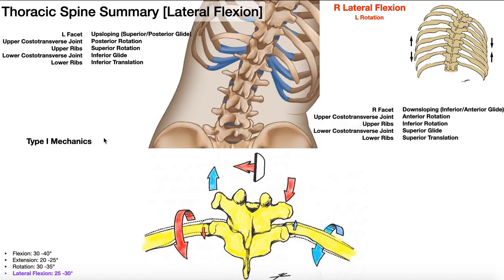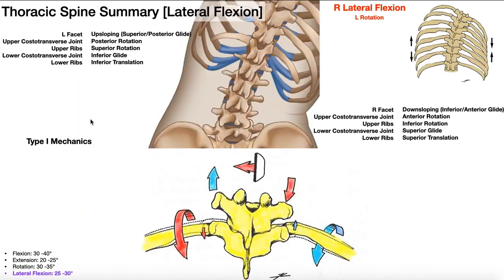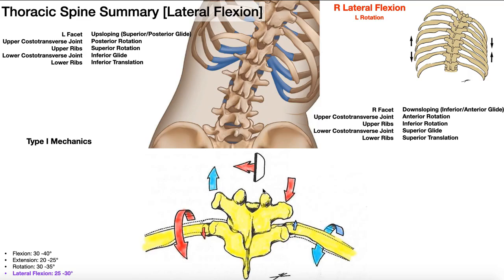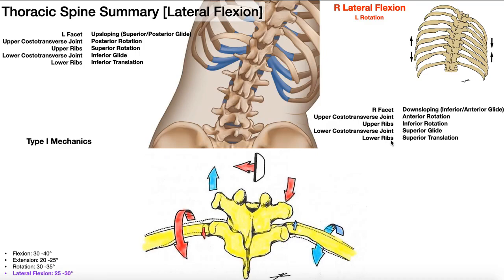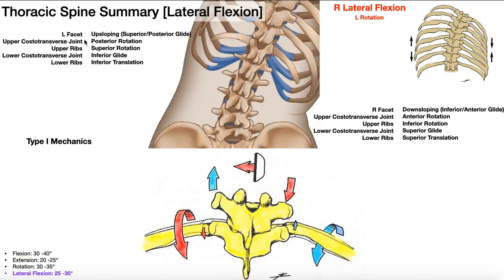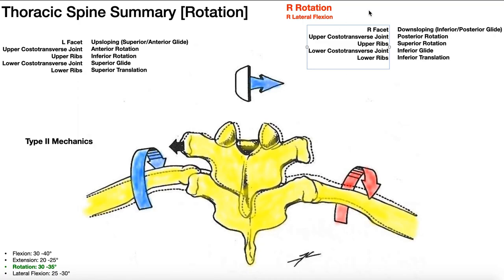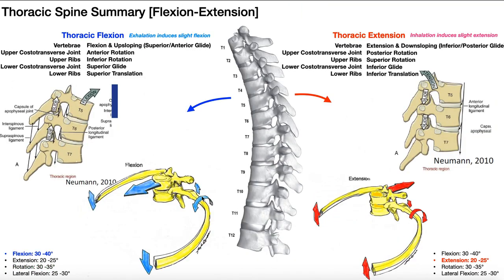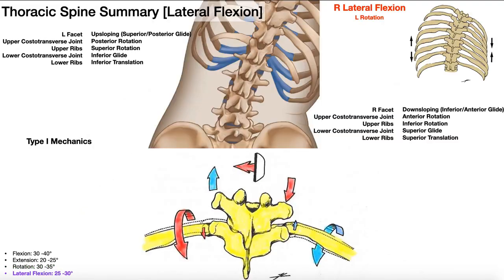RE UPLOAD Rib Movement Coupled with Lateral Flexion & Rotation